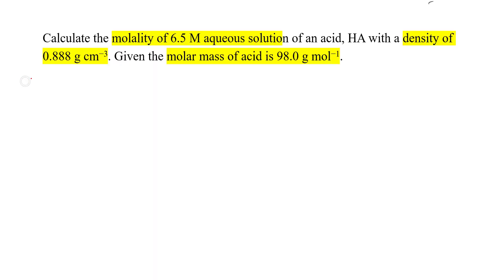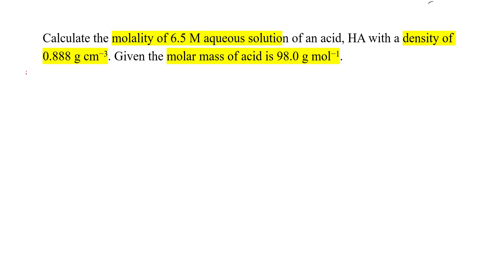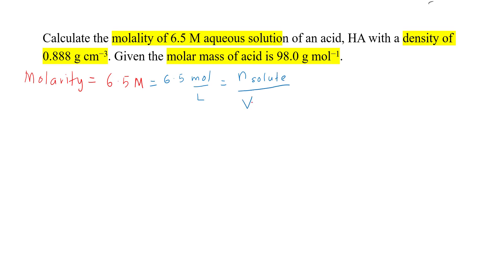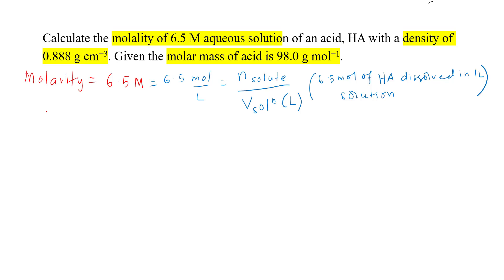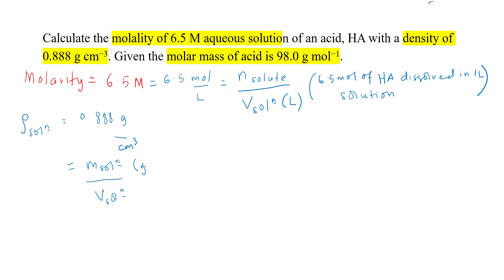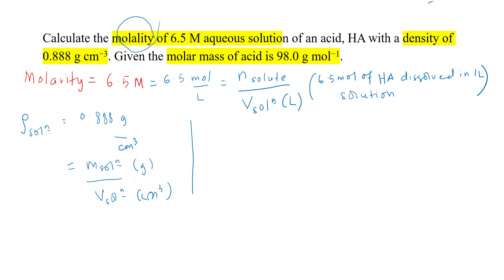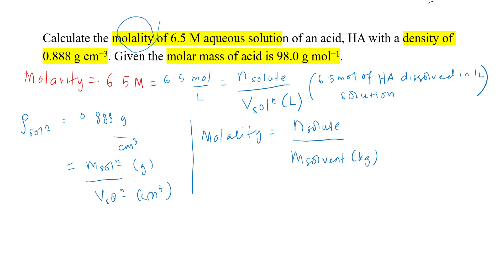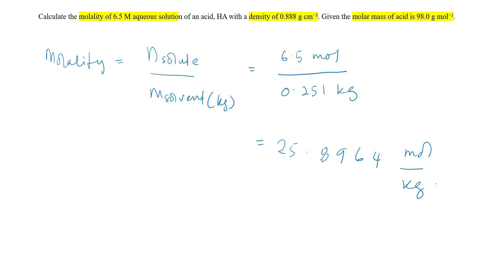Use Molarity and Density to find out Molality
Calculate the molality of 6.5 M aqueous solution of an acid, HA with a density of 0.888 g cm−3. Given the molar mass of acid is 98.0 g mol−1.